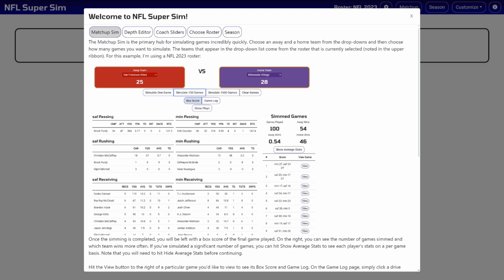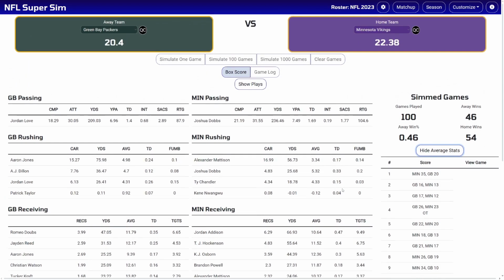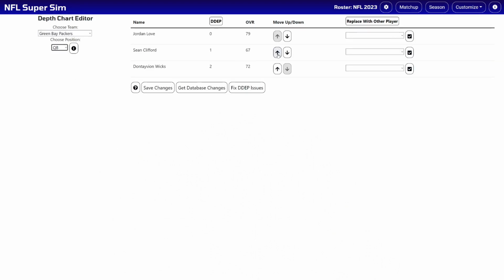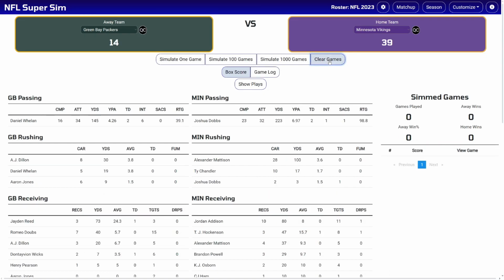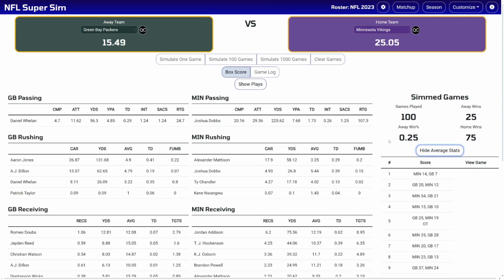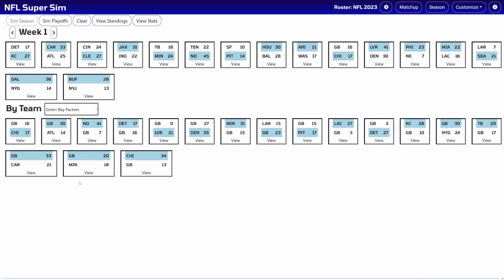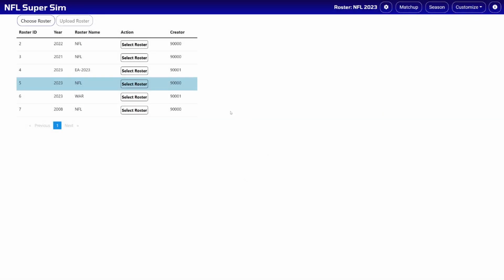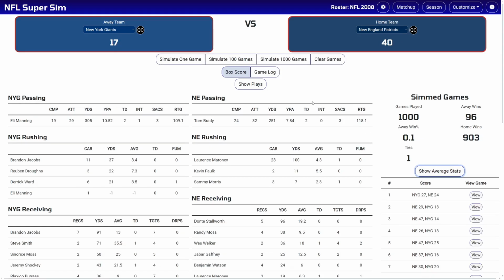NFL Super Sim - An Introduction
Welcome to NFL Super Sim, a program designed to quickly football games as true-to-life as possible. This video serves as an introduction to the app and explains the basic features.

Try it out here: supersimnfl.com - for free, and an ad-free experience!